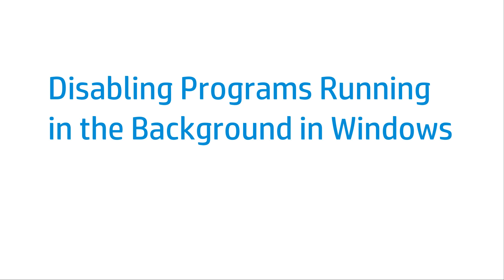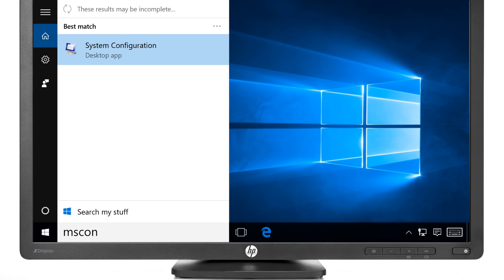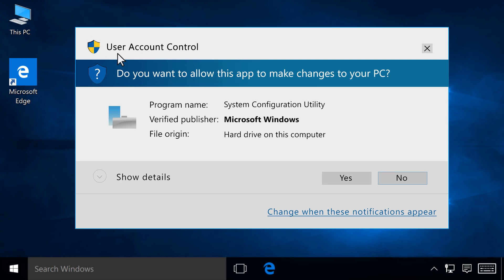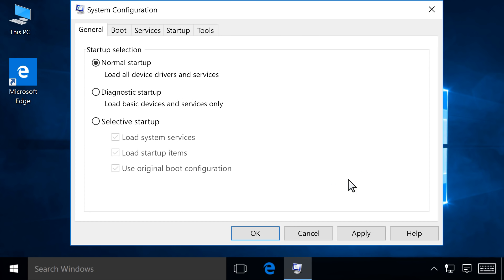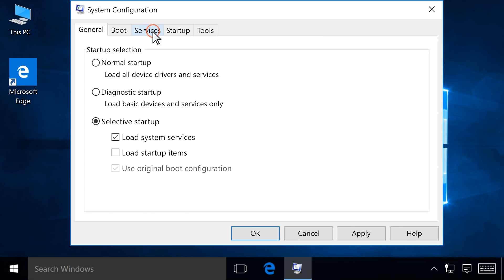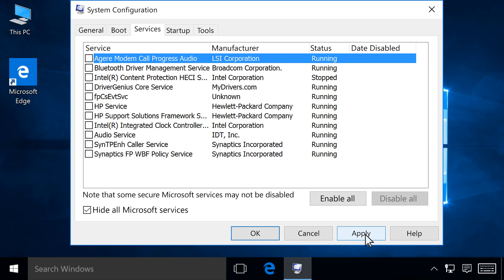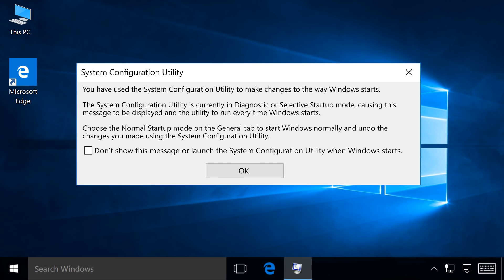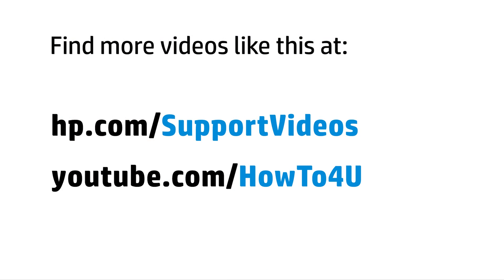Disable Programs Running in the Background in Windows | HP Computers | HP Support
In this video, we will learn how to disable the programs running in the background in Windows. This will come in handy when you find that your HP software is not installing or loading properly.
The steps in this video are shown in Windows 10 but are similar for Windows 7, and 8.

Chapters:
00:00 Introduction
00:18 Run System Configuration
00:51 Disable Load startup items
01:01 Disable services
01:20 Restart computer